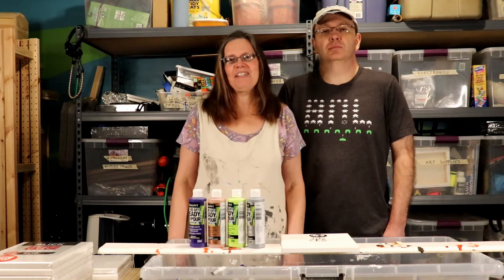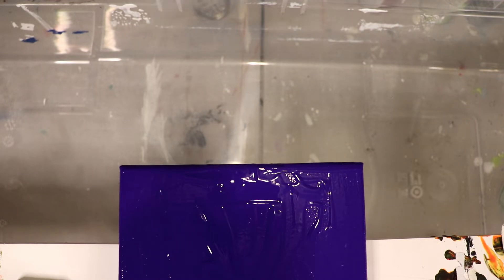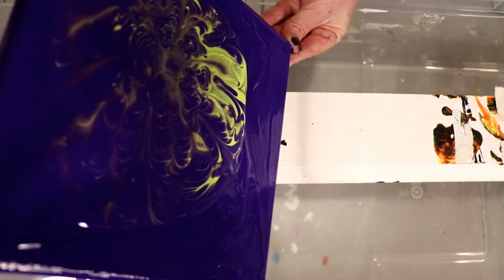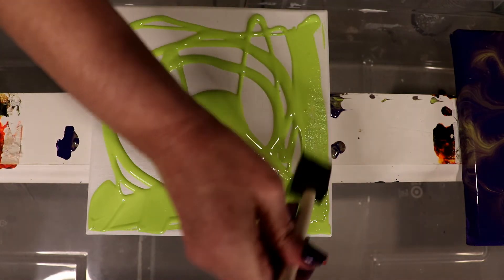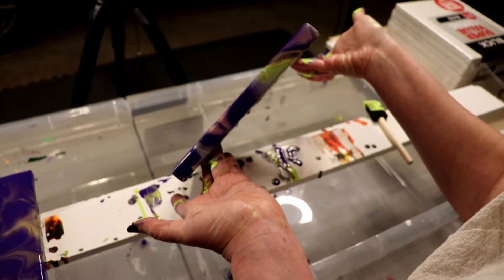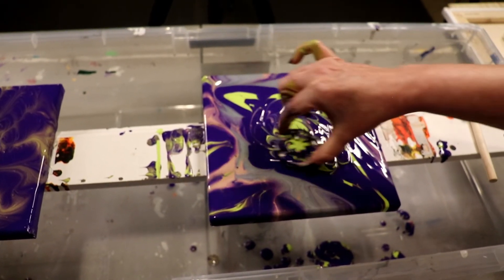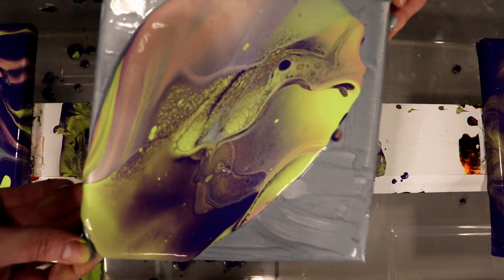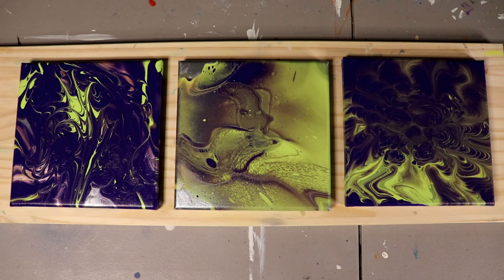Learning lessons from premixed pouring paint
Chad and I have had some trouble getting the right consistency for the paint when doing paint pouring. So we picked up some premixed pouring paint to get a feel for how it should be.

Also, I display my inability to know when to stop working on a piece. Ah, well. I can always paint over it, right?